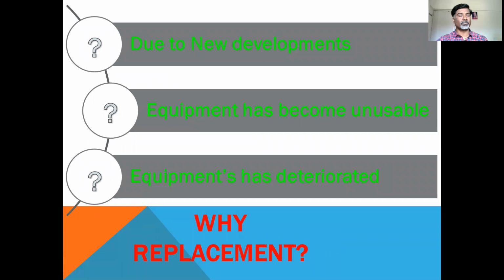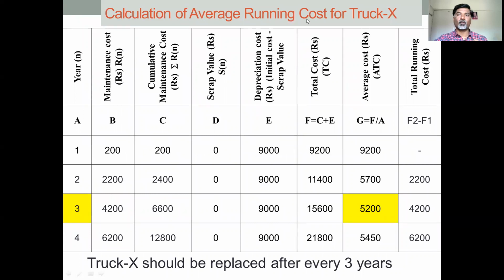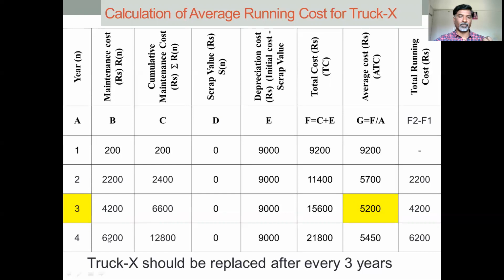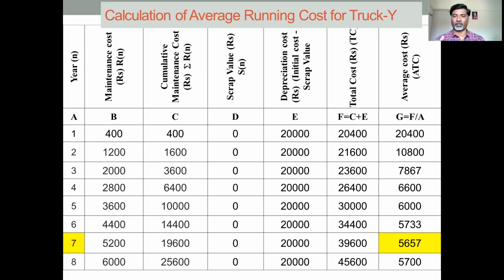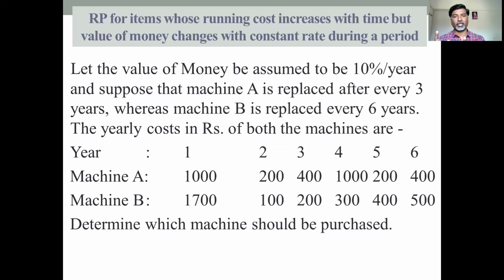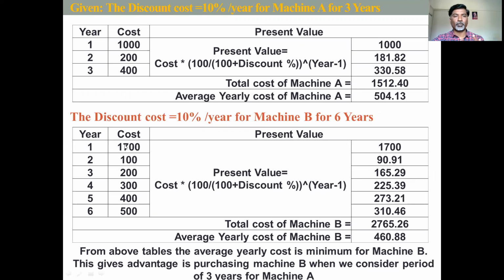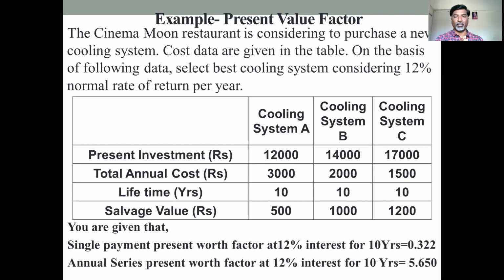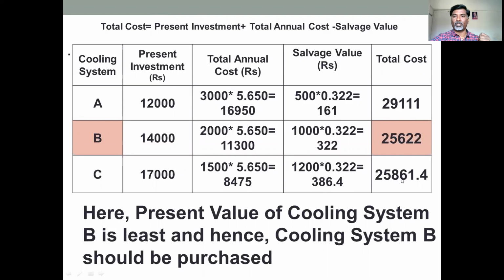Replacement Theory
This Video will prove useful to understand basics of replacement theory